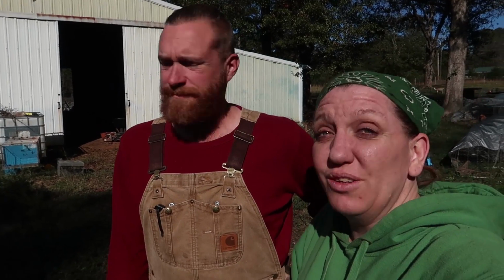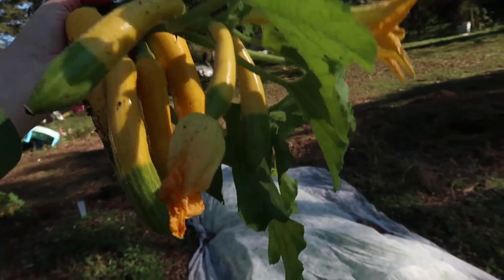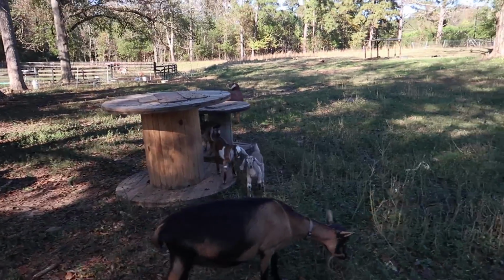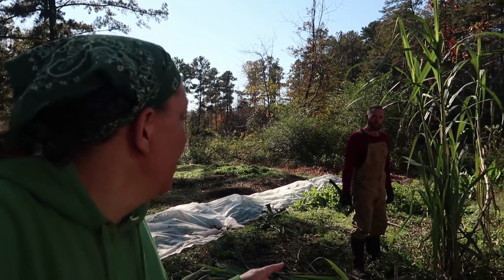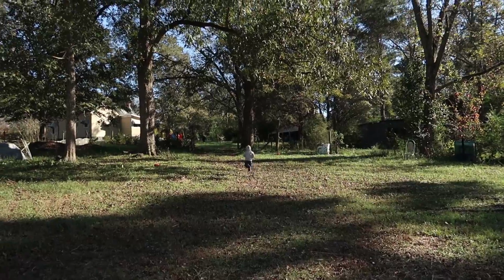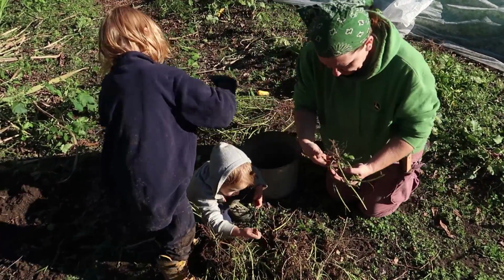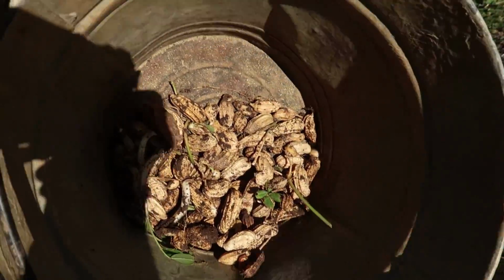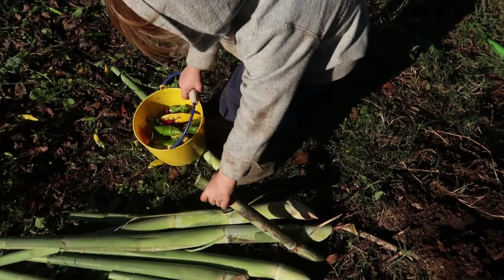WINTER Is Coming! Harvesting Sugar Cane, Peanuts, and More!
The last harvest before frost has us scrambling! Peanuts and sugar cane oh my!

Wholesome Roots Amazon Store front!

Our Incubator and Egg Turner